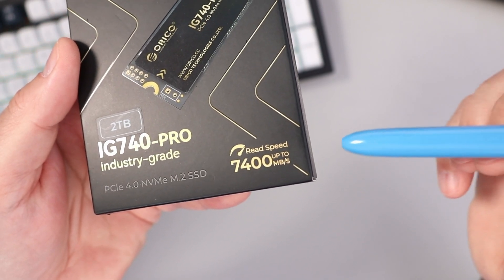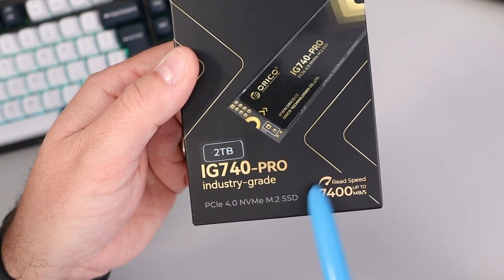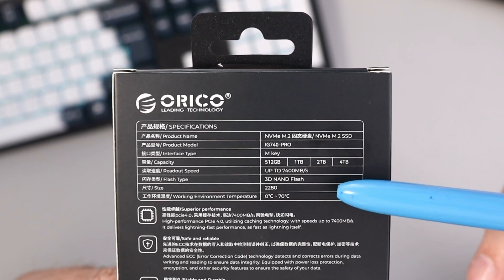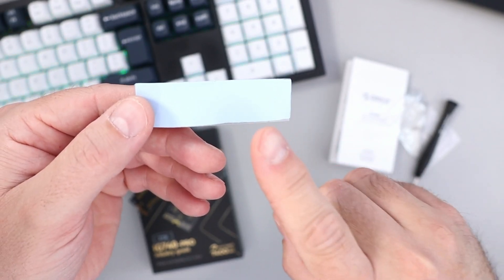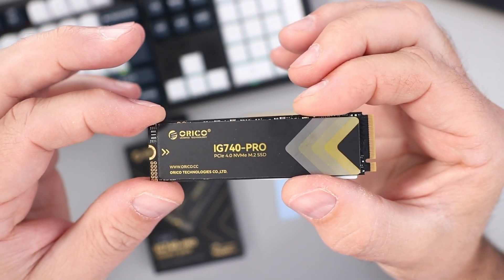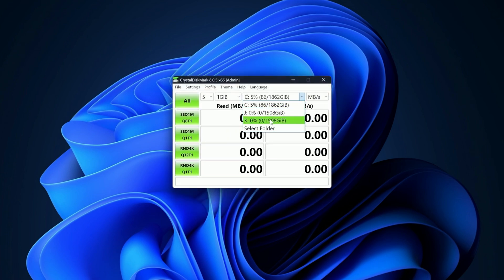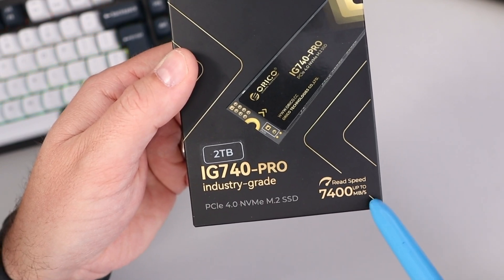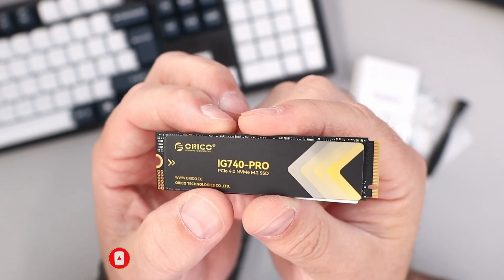Orico IG740-Pro SSD Speed Test – 7400MB/s PCIe 4.0 Beast!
🔥 Want to boost your PC’s speed with a high-performance NVMe drive? In this video, I unbox and test the Orico IG740-Pro NVMe M.2 SSD, a PCIe 4.0 solid-state drive that boasts read speeds of up to 7400MB/s. I’ll run a full CrystalDiskMark speed test to see how the Orico IG740-Pro performs.

The version tested in this video is the 2TB Orico IG740-Pro, but this SSD also comes in 512GB, 1TB, and 4TB capacities—perfect for gaming rigs, content creation, or any high-speed PC build. If you're building or upgrading your system and want ultra-fast load times and file transfers, this video will help you decide if this M.2 NVMe SSD is right for you.

Join me as I unbox the Orico IG740-Pro, take a closer look at the design, and put its advertised performance to the test.

🛒 Orico IG740-Pro on Amazon

🛠 My PC Build:
Asus TUF Gaming X670E Plus WiFi Motherboard
AMD Ryzen 9 9900X Processor
CORSAIR VENGEANCE RGB DDR5 RAM 32GB 6000MHz
WD BLACK 2TB SN850X NVMe SSD
ASUS ProArt GeForce RTX 4060 Ti Graphics Card
Corsair RM850e Power Supply
Corsair iCUE 4000D RGB Mid-Tower Case
Corsair H100x RGB Elite Liquid CPU Cooler
Corsair AF120 RGB Fan

⌚Time Stamps
00:00 Introduction
00:22 Orico IG740-Pro Specs
01:12 Unboxing the Orico IG740-Pro
02:10 CrystalDiskMark Speed Test
03:33 Final Thoughts